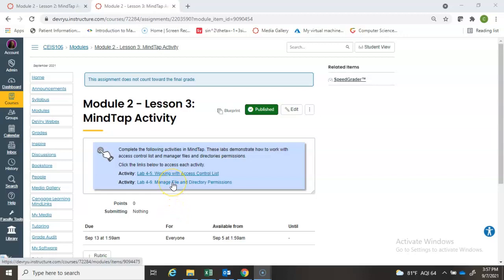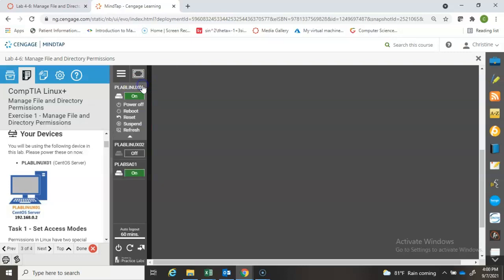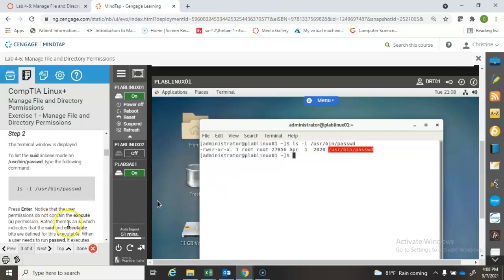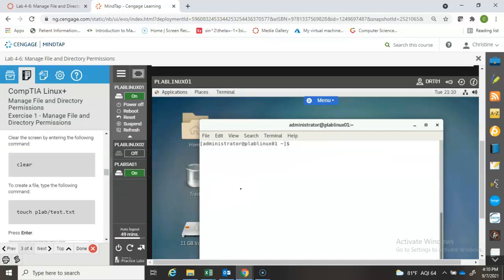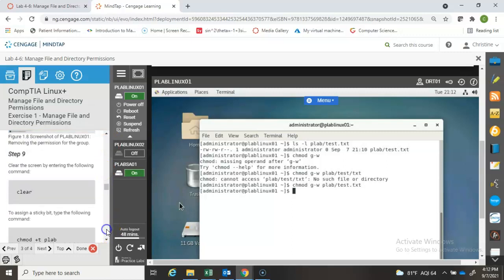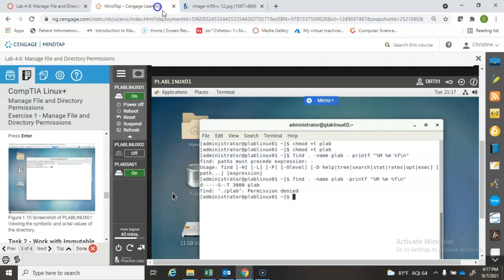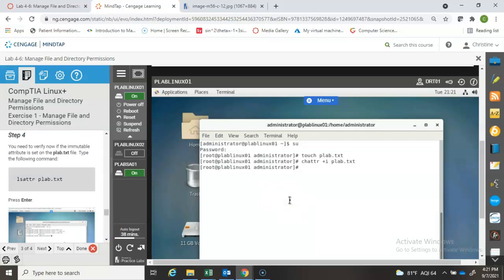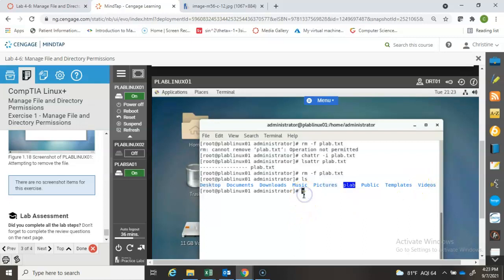CEIS106 Module 3 Lesson 3 Part 2